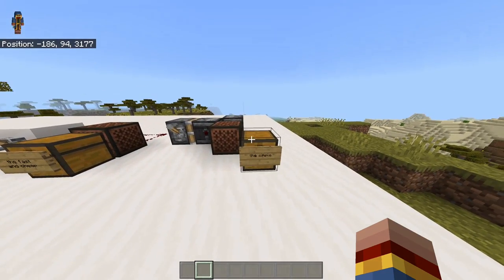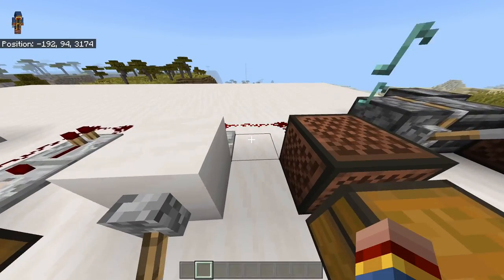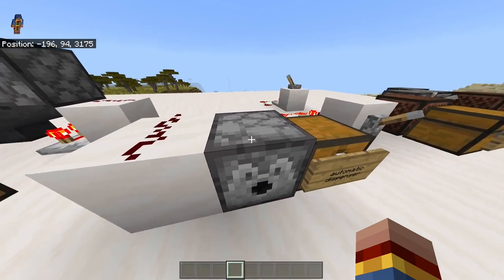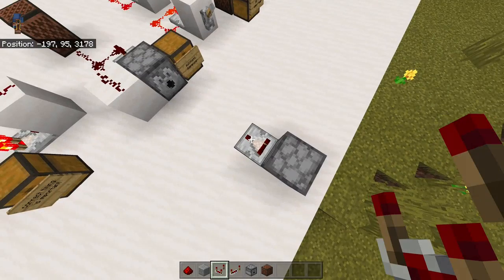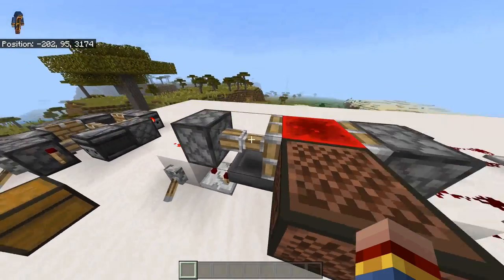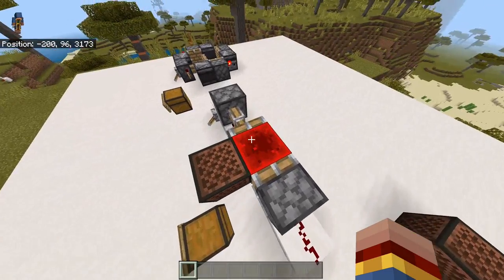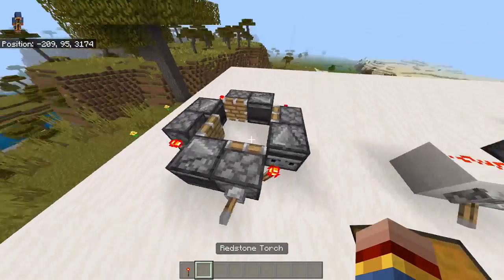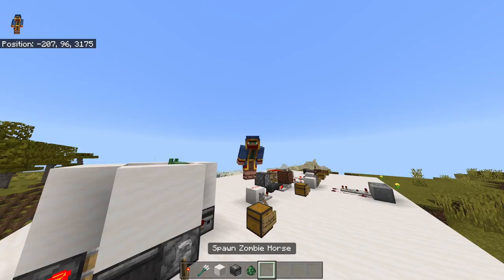TOP 5 Useful REDSTONE CLOCKS in 1.16 MINECRAFT BEDROCK for PS4/XBox/Nintendo/Mobile/Windows10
If you want to create simple redstone clocks for different purposes then this will be the right video for you!

MCPE/Mobile; PC/Windows10; Nintendo/Switch; PS4; XBox

Hey!
Welcome back to another video on our channel, by James!
In this video, I will show you how to  create simple redstone clocks for different purposes in the 1.16 (newest) version of minecraft bedrock edition.
This will be a helpful video in case that you want to use redstone creations in your minecraft world and it's very easy to build in survival mode.
by James

0:00 Intro
0:29 The simple and cheap clock
1:12 The (to) fast and cheap clock
2:07 Automatic dispenser clock
3:47 The timable-delay clock
5:14 The piston clock for trident killers
6:27 Outro

my disord tag:
by James*hashtag*9260        (make sure its with the "by")

my Minecraft Bedrock PS4 ingame tag:
byJamesYT

my Minecraft Bedrock Windows10 ingame tag:
JamesMC1069

You want to find strongholds, dungeons, mineshafts or other structures?
You don't know where the chunkborers are? Check this out, it's free!
chunkbase.com (i don't get money for this)

Can we hit 1000 subscribers till summer? That would be so nice!